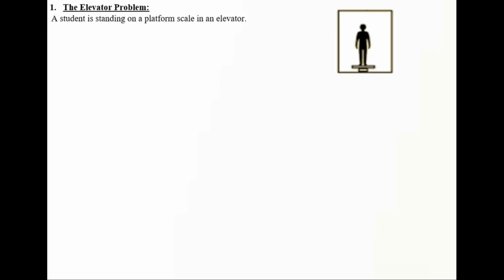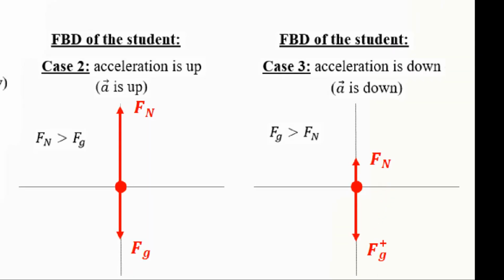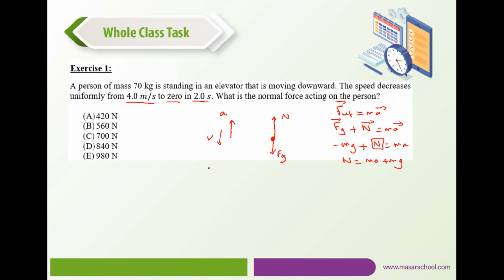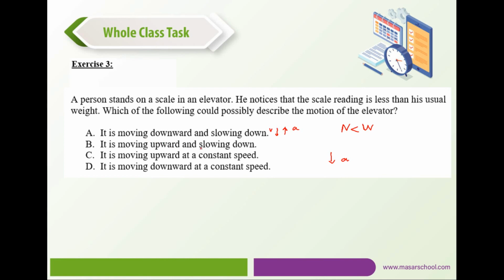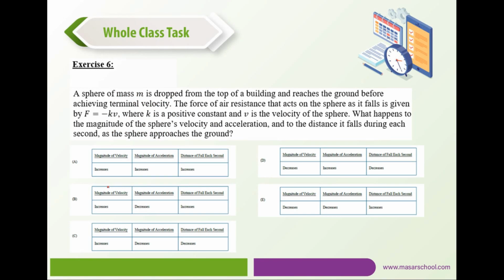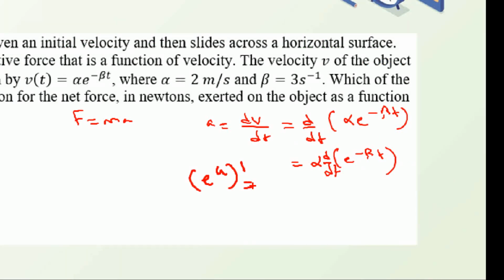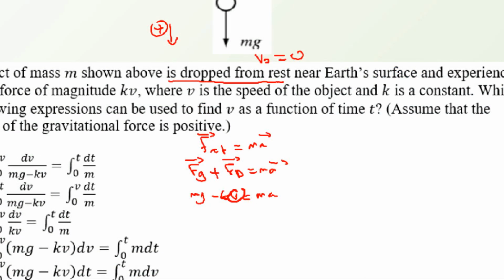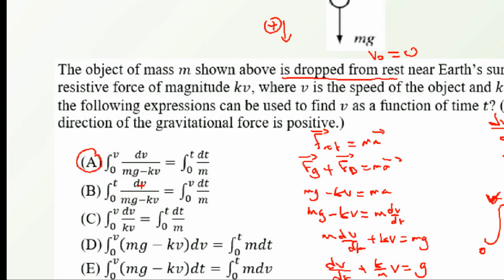unit 2 class 11